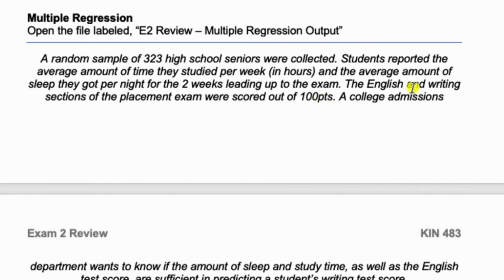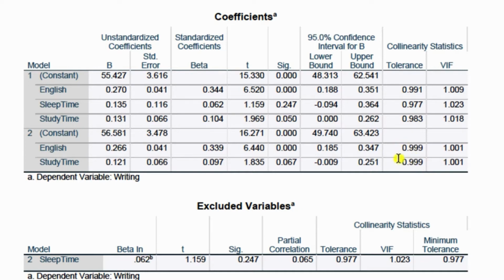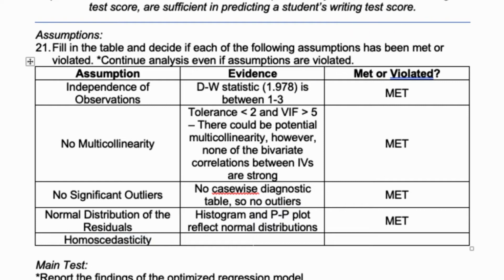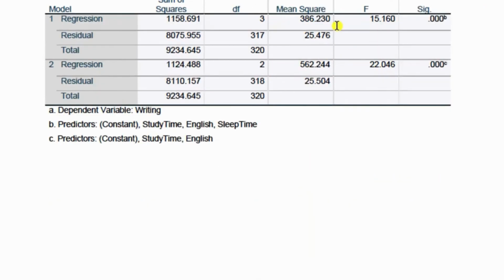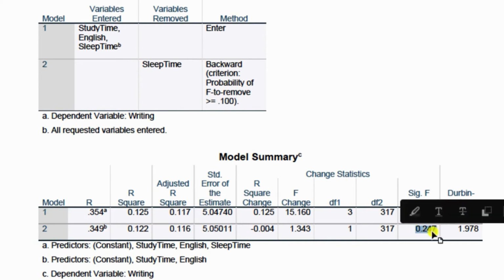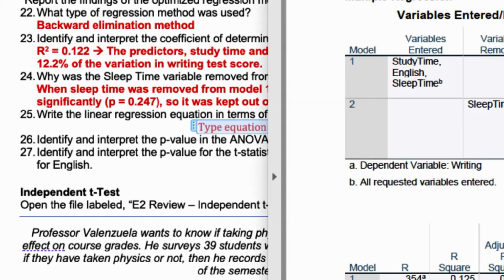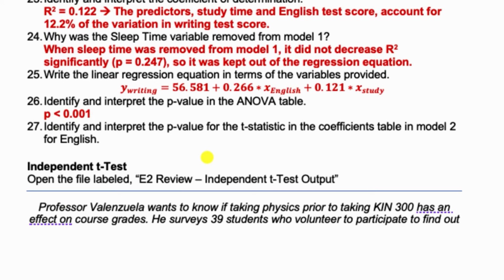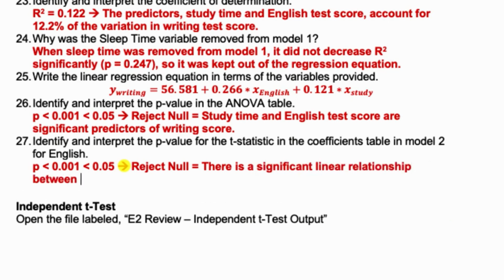483 S22 - E2 Review | Multiple Regression Example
Table of Contents:

01:03 - Assumptions
05:40 - Main Test Results